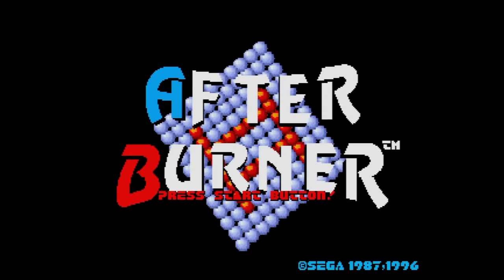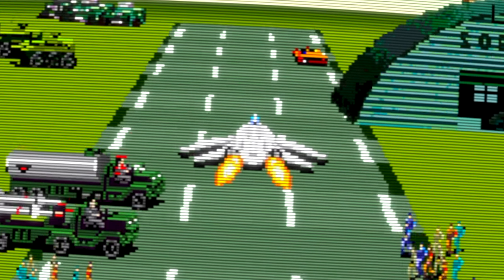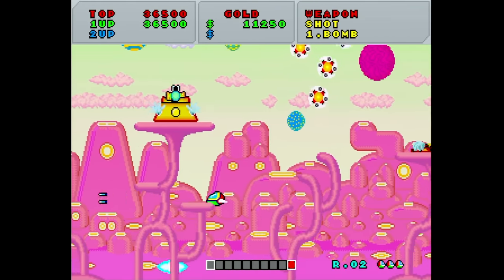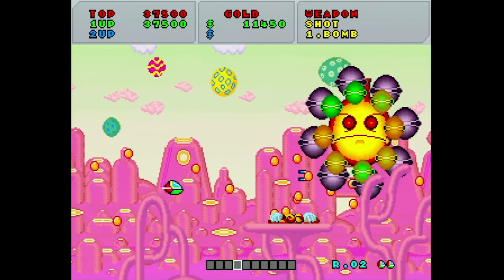Sega Ages for the Sega Saturn - Game Sack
Episode
290 - Sega Ages is a line of games from Sega's past ported over to newer hardware. In this episode we;ll be taking a look at all of the games in the Sega Ages series on the Saturn. Of course most of these were only released in Japan.

►The Game Sack Web Site!